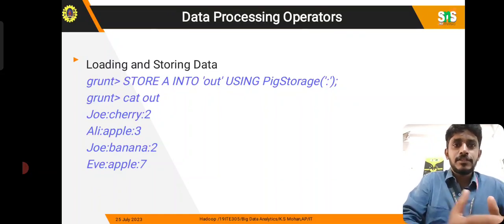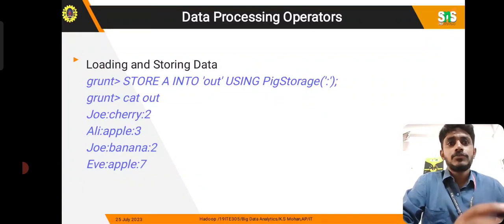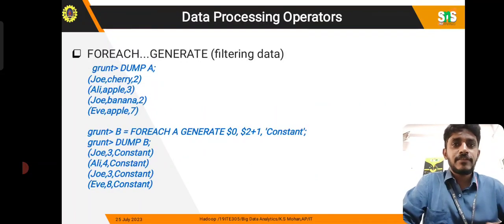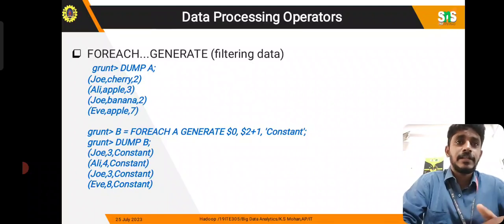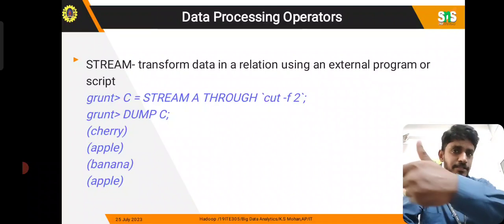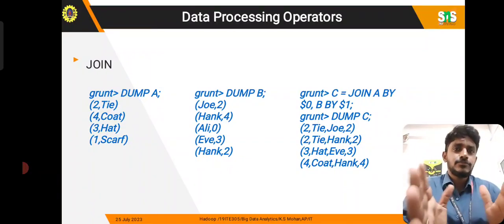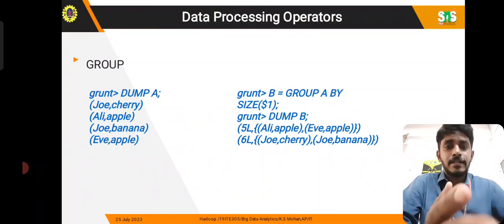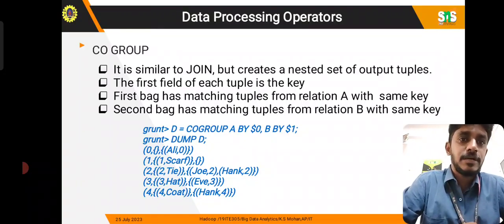Lect series|Data processing operators|K.S Mohan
Data processing operators